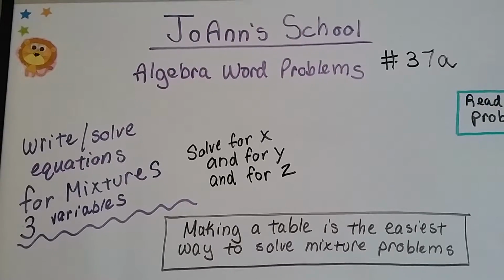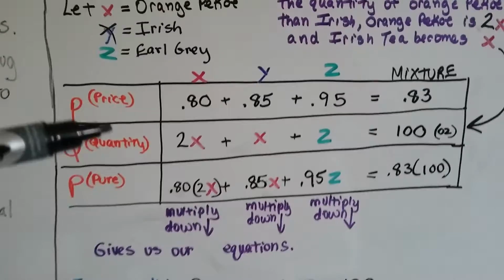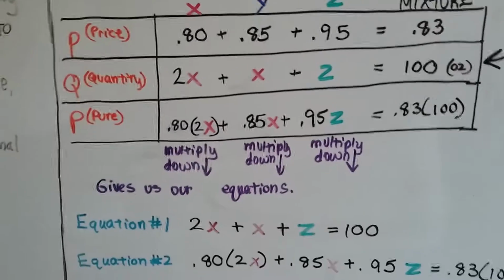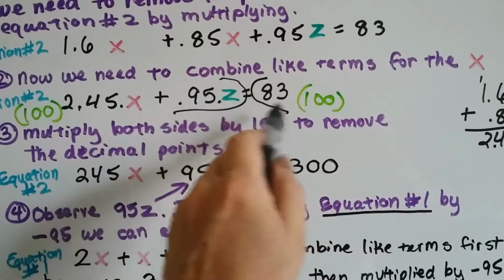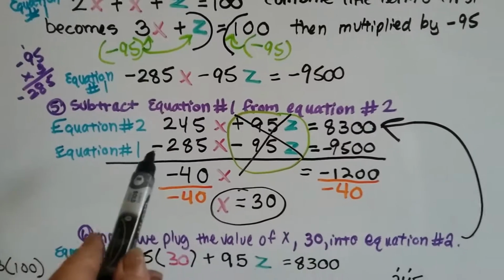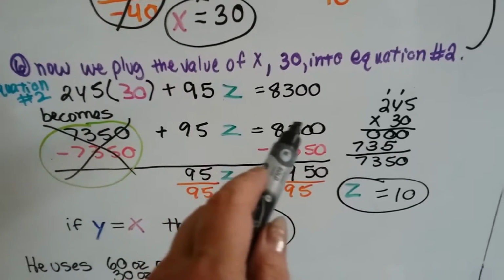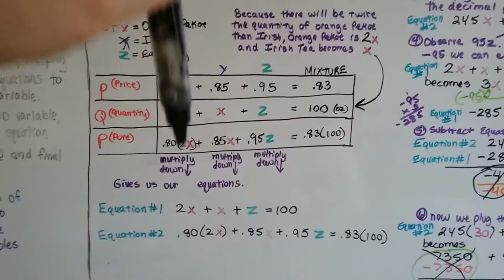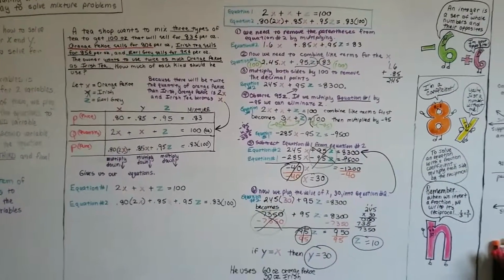Intro Algebra Word Problems 37a - Write, solve Mixture equations for 3 variables , X Y and Z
How to write and solve word problem equations for Mixtures with 3 variables, x, y, z.